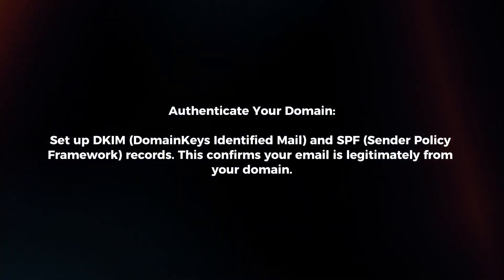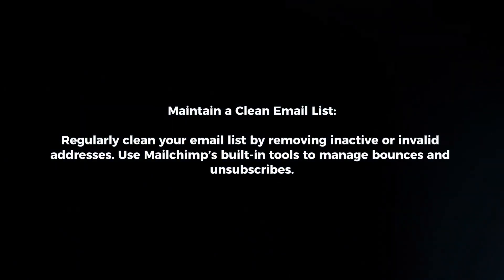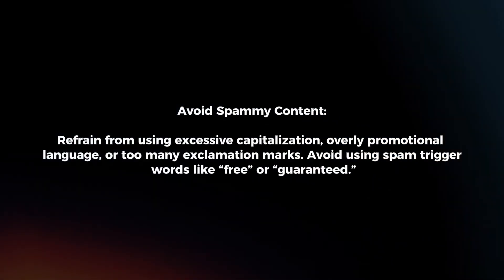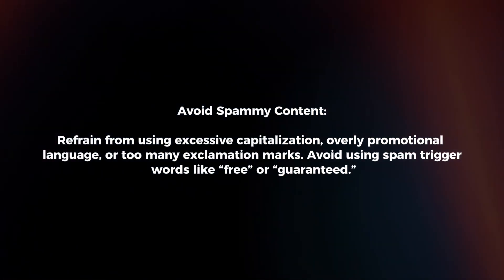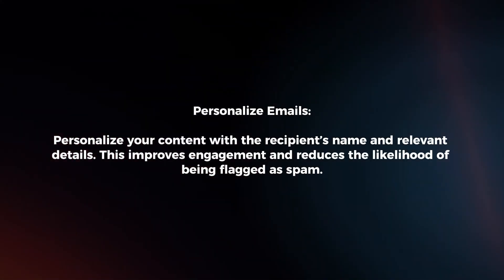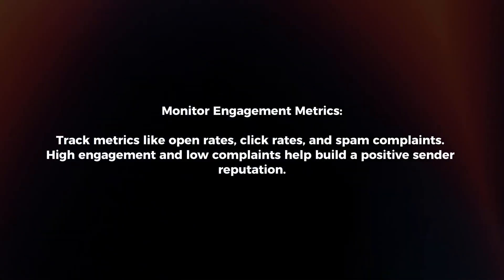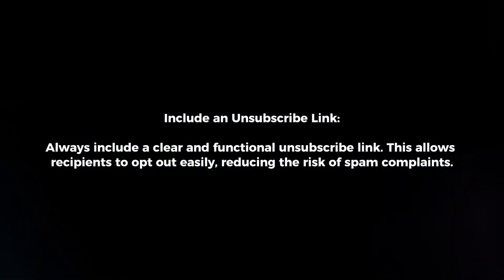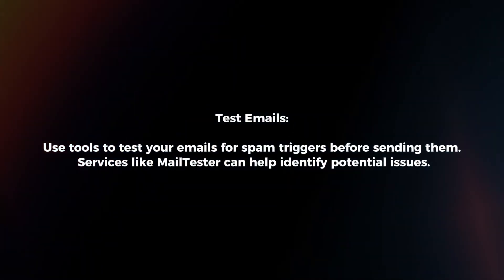How To Avoid Mailchimp Going To Spam? (2024)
In this video I will explain How You Can Avoid Mailchimp Going To Spam In 2024.